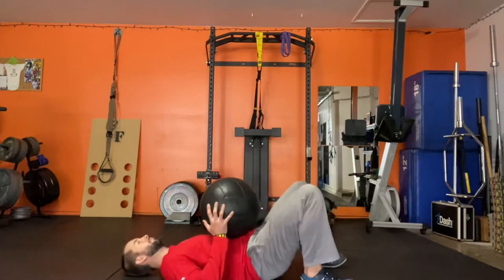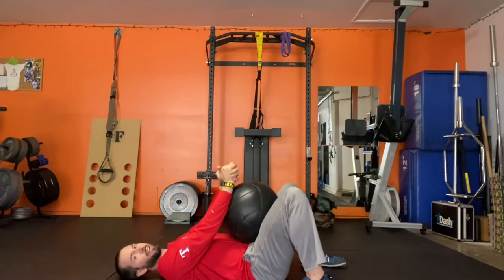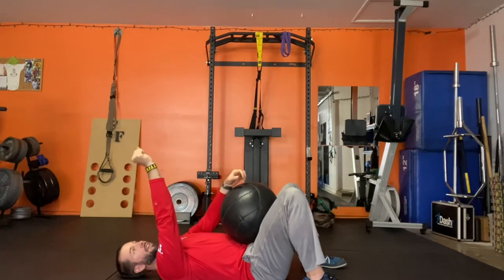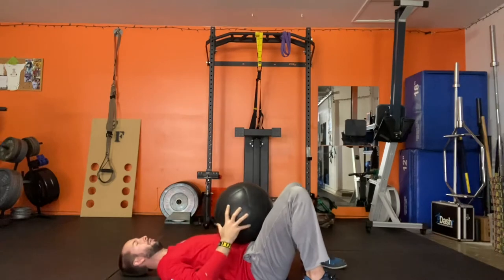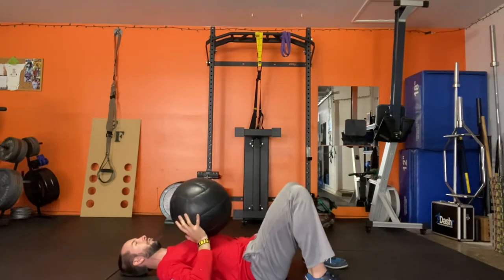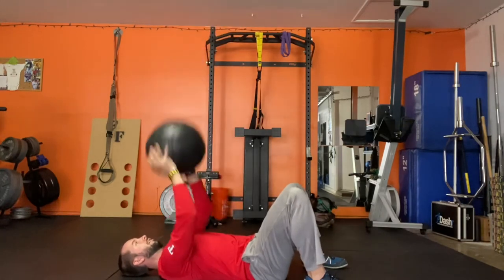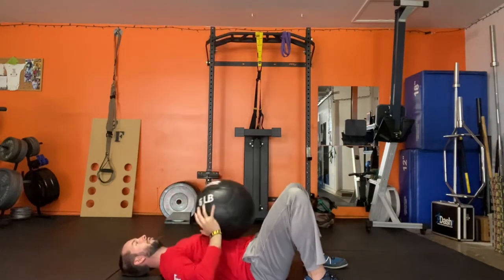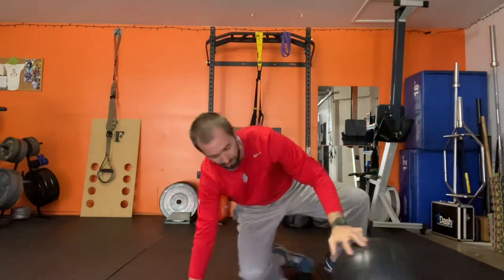Med Ball Supine Chest Pass